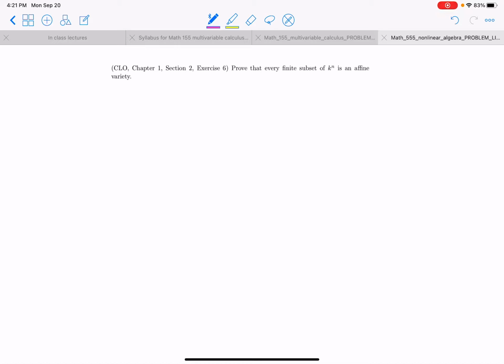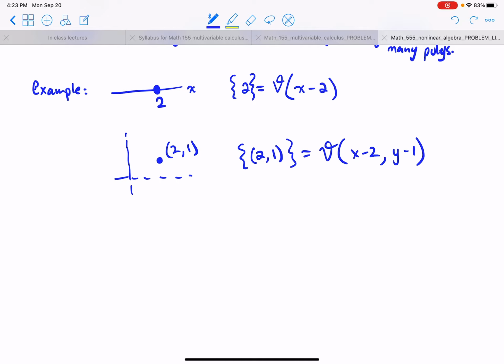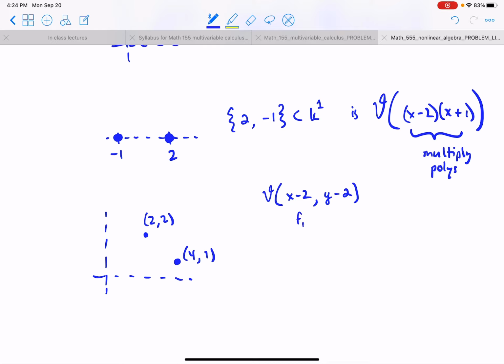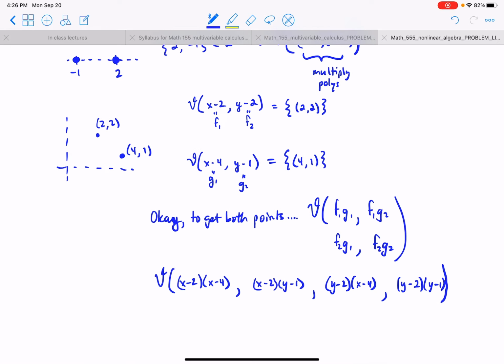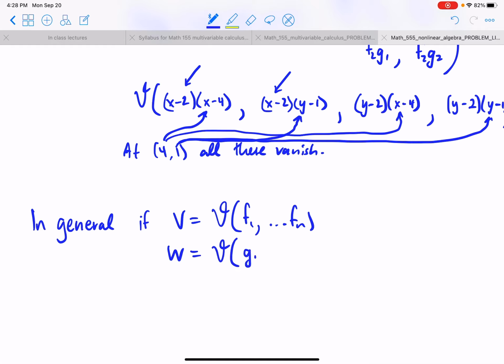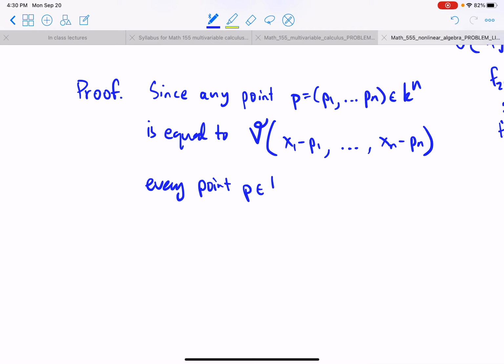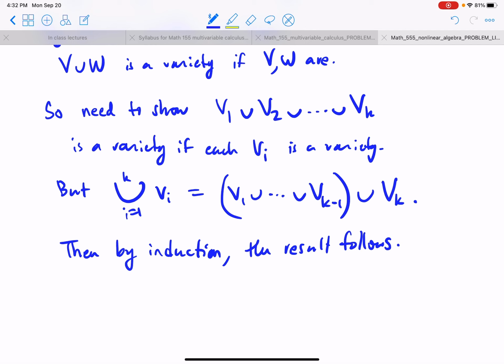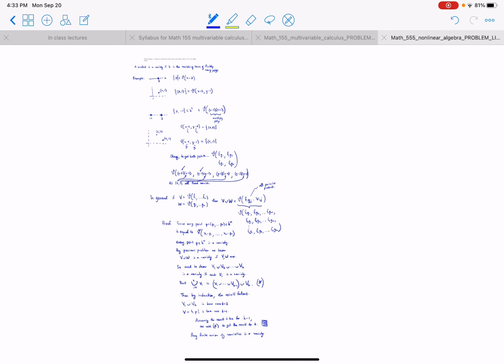Problem 6. Finite subsets are varieties